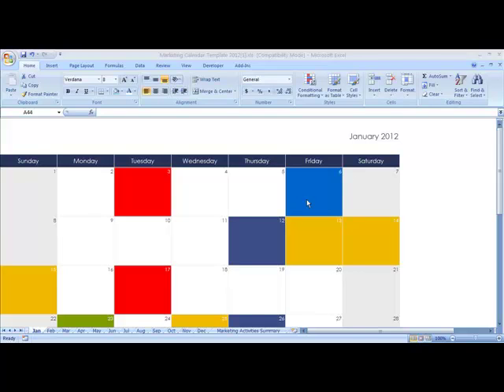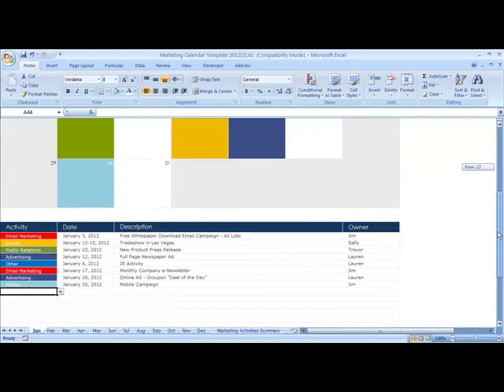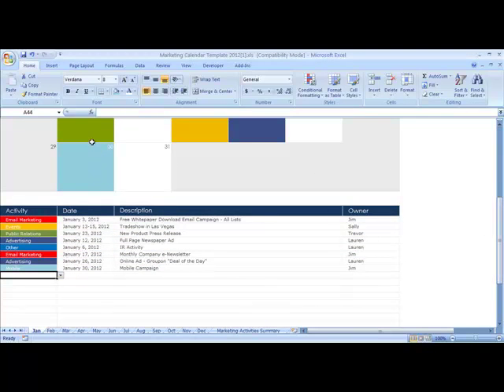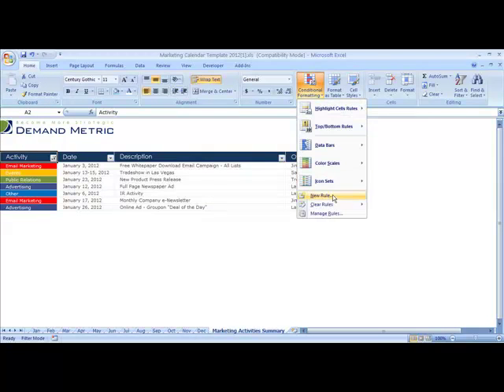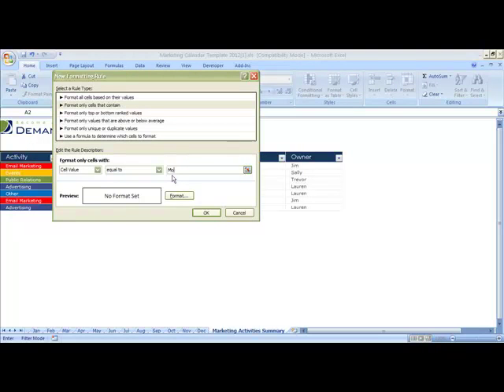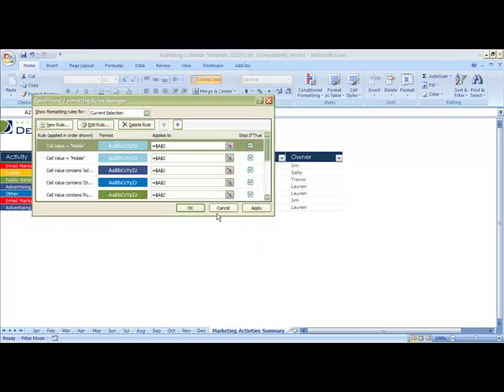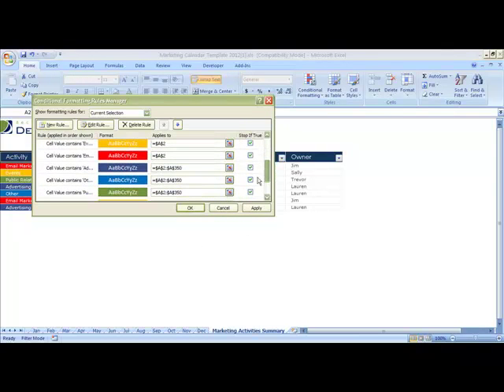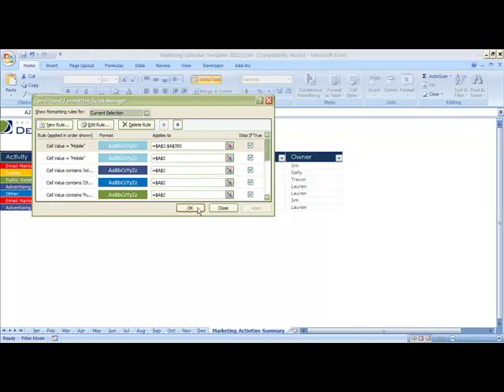How to Use Filters and Update Conditional Formatting in Excel.mp4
Watch this short video to learn how to use Filters and update conditional formatting in Excel.